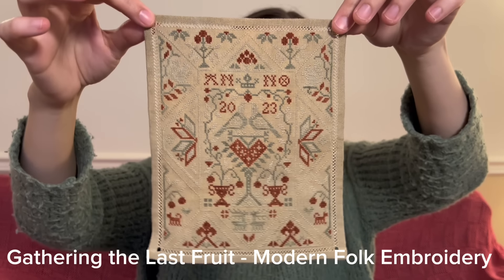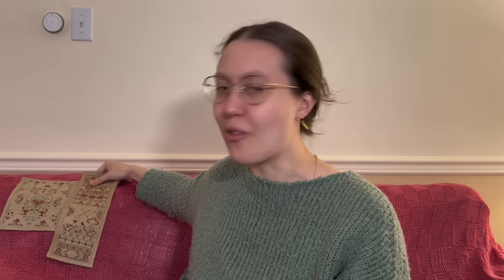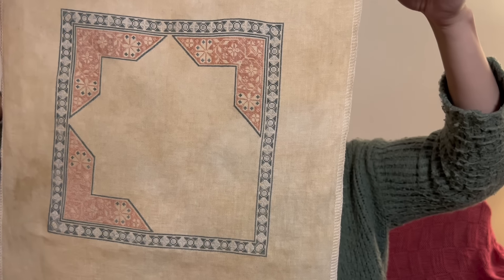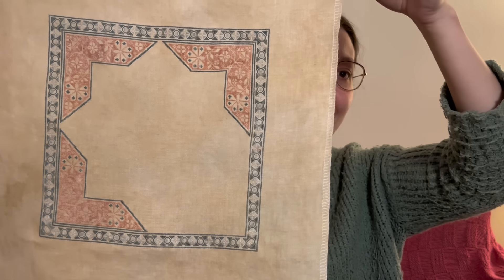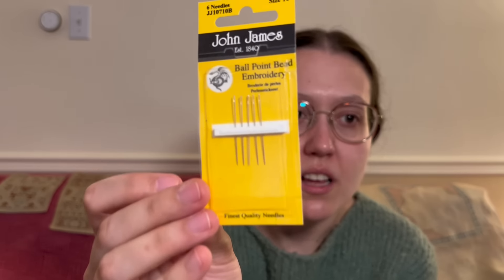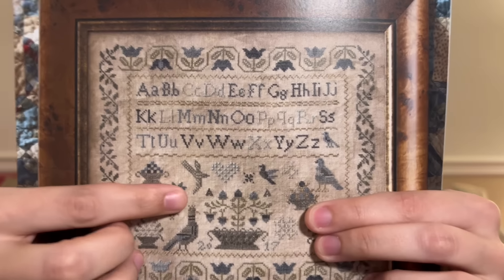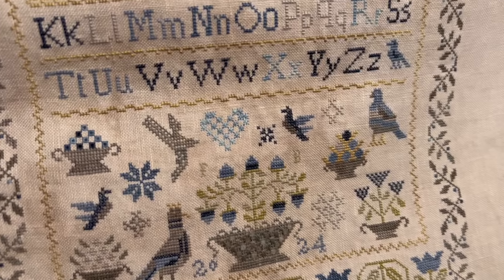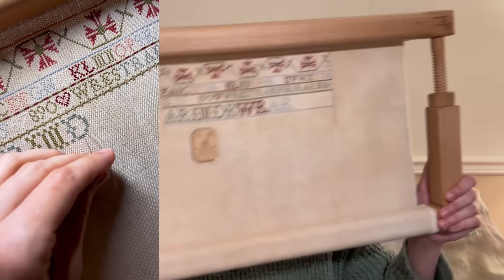Flosstube #4 - Stitching, Grandparents and LOTS of Socks 🪡👵🏻🧦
His eye is on the sparrow - Heartstring Samplery

Consider the lilies - Heartstring Samplery

A Dutch Sampler - Kathy Barrick

Scotch Pine Santa - Mill Hill

The Winter is Past - Blackbird Designs

Number 12 stitch co

Wool shops mentioned:
Couleur de mes fibres / Color of my fibre:

0:00 intro
1:44 Gathering the Last Fruit
5:35 Quilter’s Dream
9:25 Haul
16:37 Converting my mom to cross stitch
19:32 Why I took a break
23:44 The winter is past
26:00 Nonna
31:23
31:55 Charlotte Ramsay
35:14 my frame - Embroidery Nook PL
40:45 intro to sock knitting
45:56 VoolenVine vanilla sock #1
48:42 VoolenVine vanilla sock #2
51:28 Hermione’s everyday sock
53:42 Cozy Autumn Sock
56:25 52 weeks of socks
57:47 Intersections socks
59:10 Avena socks
1:02:26 Jili socks
1:05:36 Branches sock
1:07:45 my own sock design
1:12:26 sock project bag
1:13:12 Yarns Untangled
1:16:28 Wabi-Sabi
1:19:05 knitting podcasts
1:22:44 tweed sock yarn
1:83:29 hold onto your socks sampler